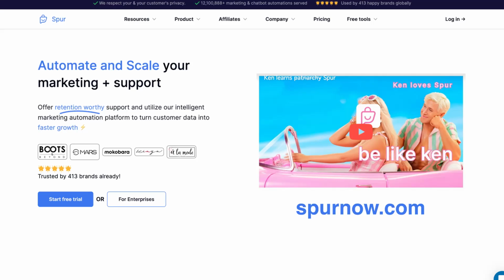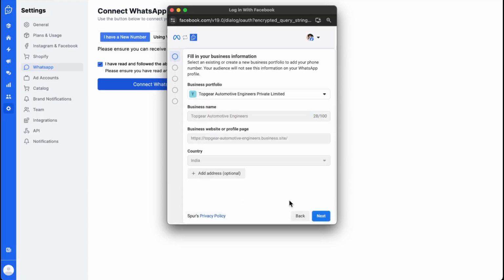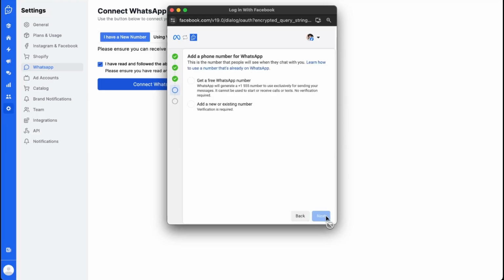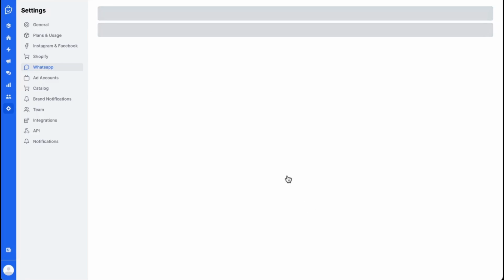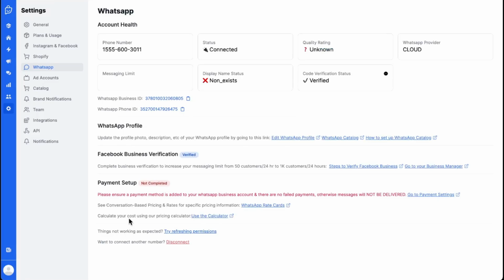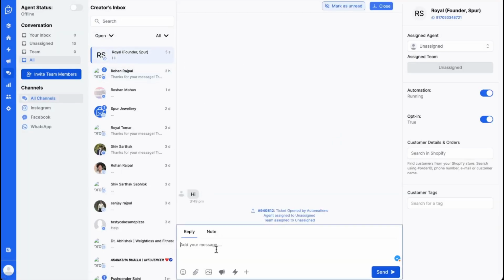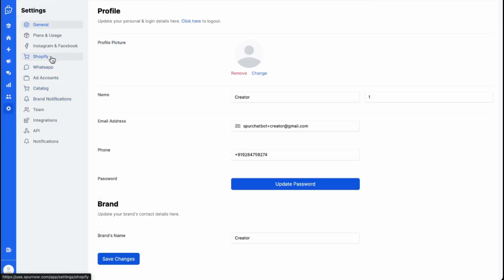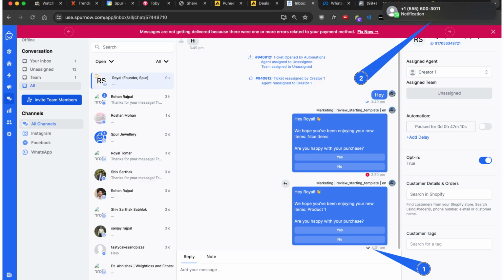How to get a FREE Phone Number for WhatsApp API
Watch this video to learn how you can get a Free Phone Number starting from "+1 555" to use with WhatsApp API 🙌

Use Spur and get started with your WhatsApp Marketing journey today

Imp. links -

1. Verify your Facebook Business Manager